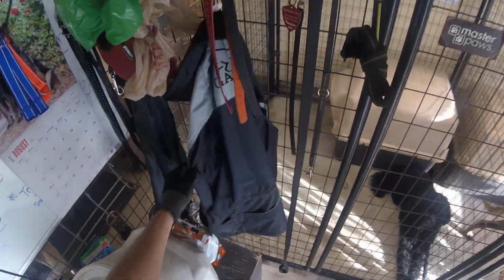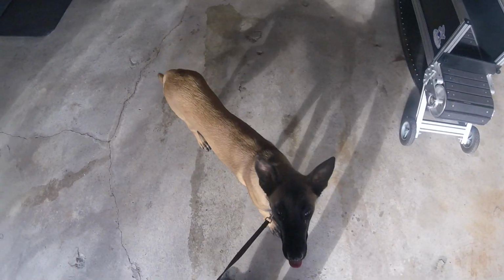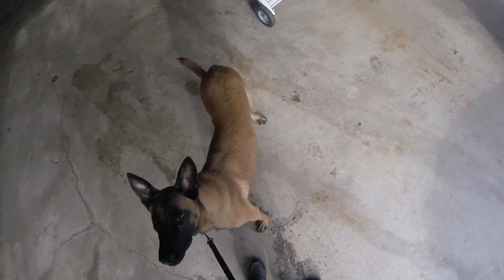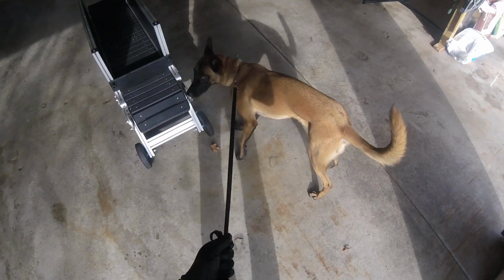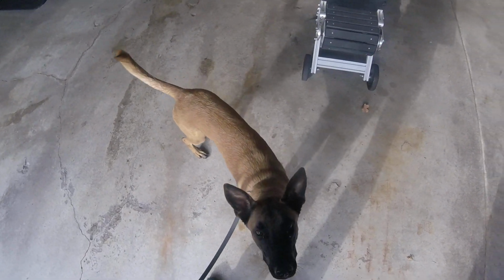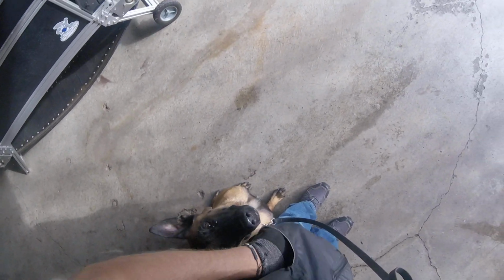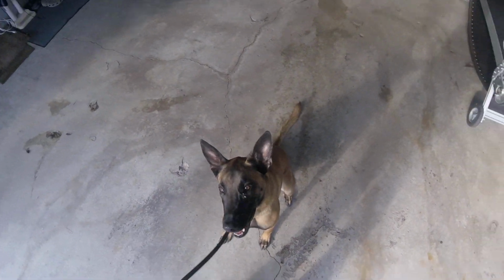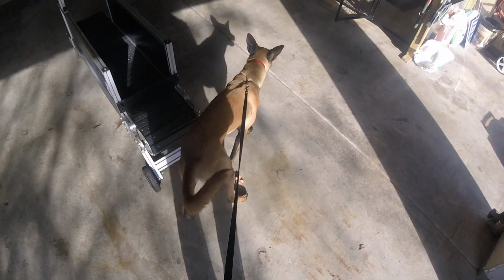Luring & Engagement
This video shows how to begin naming basic obedience commands in dog training.  The video was prepared by Minnesota Canine Consulting of Burnsville, MN by Andy Helgerson.